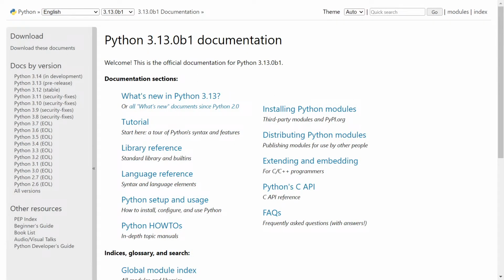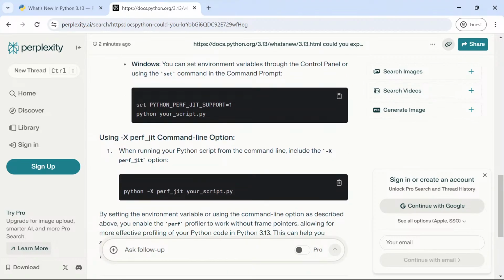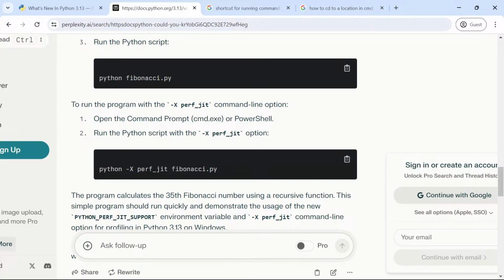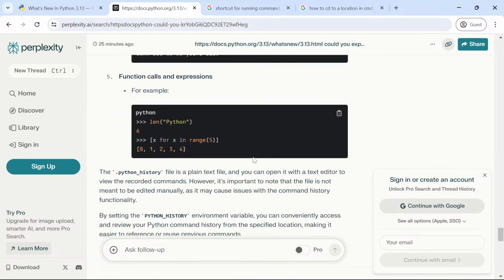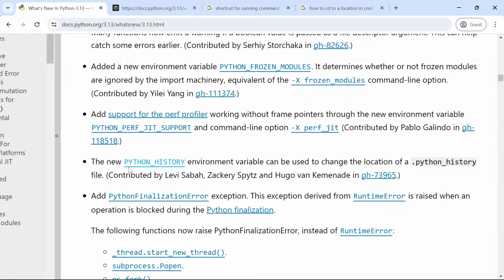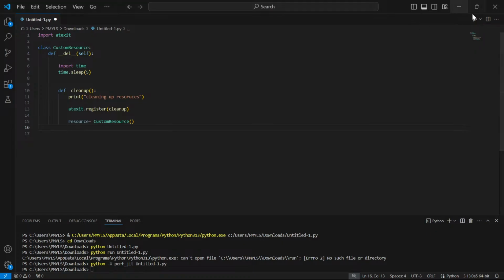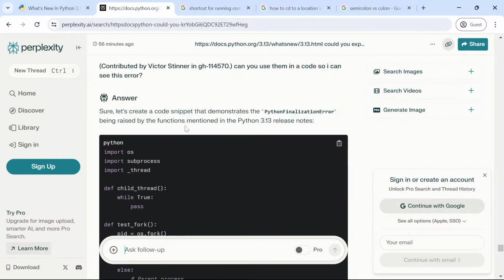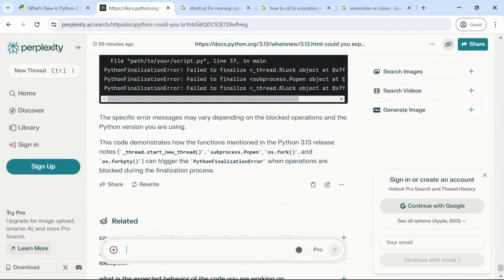Python 3.13.0b1 documentation